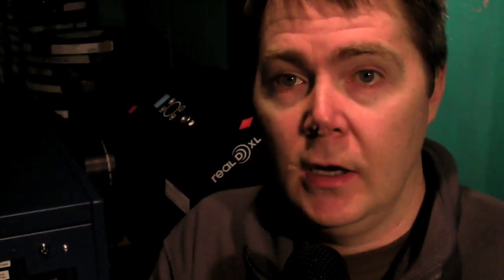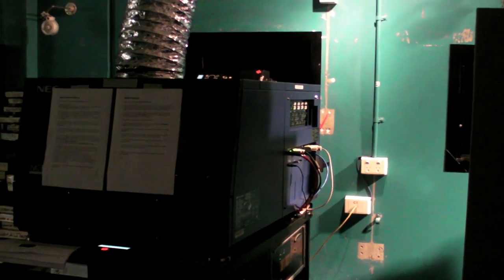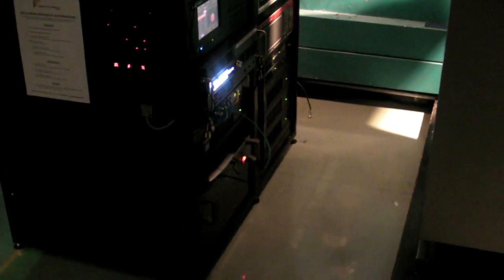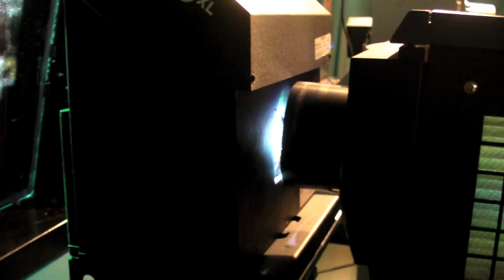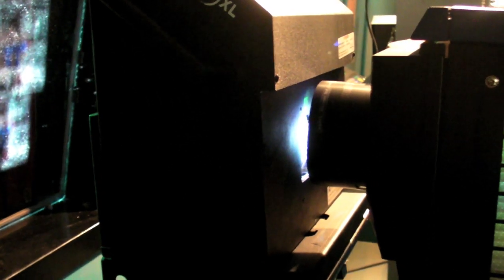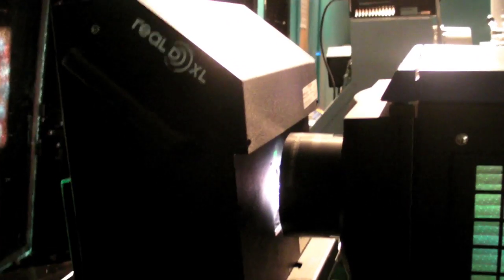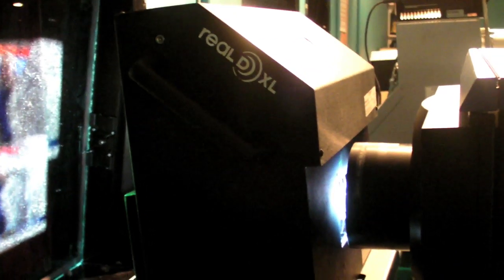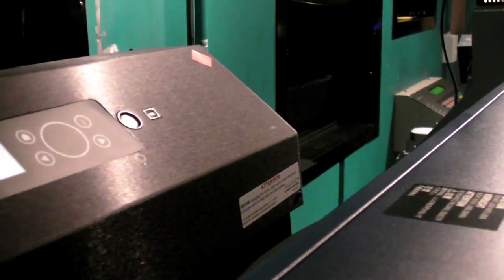The RealD-XL 3D system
In this video we take a look at the RealD-XL 3D attachment for DCI-cinema digital projectors.  I look at how the new XL product, an evolution of the Z-Screen system, can re-use the light discarded by the z-screen and effectively double the efficiency of the original Z-Screen system.